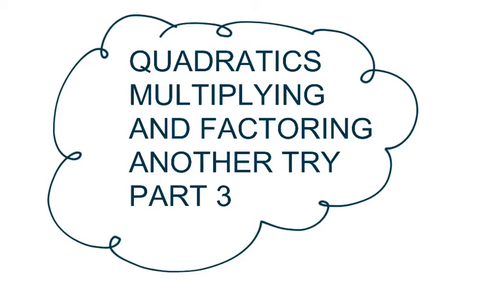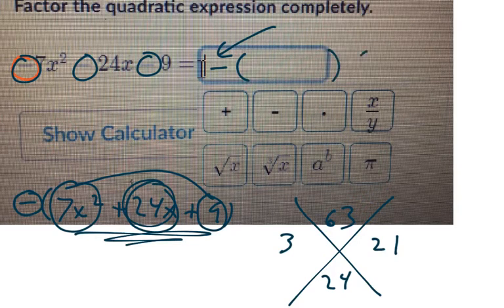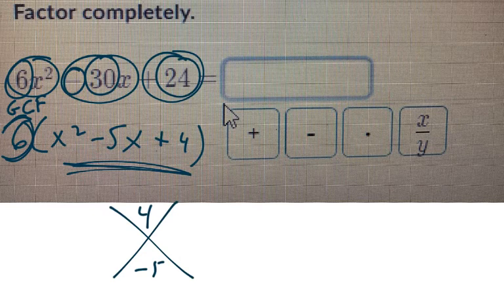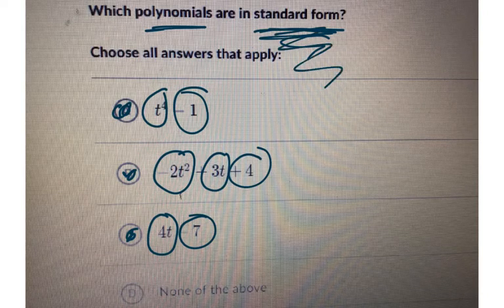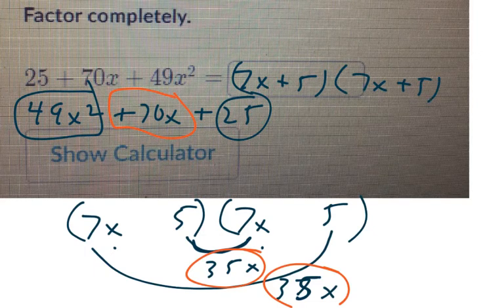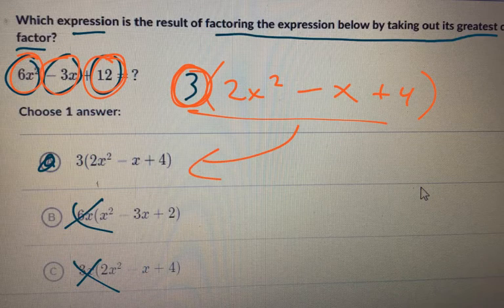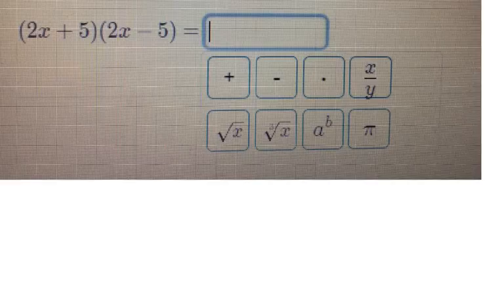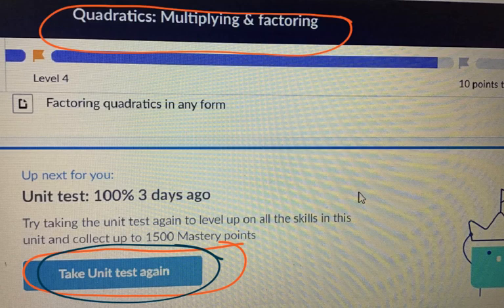April 5, 2020 QUADRATICS MULTIPLYING AND FACTORING ANOTHER TRY PART 3